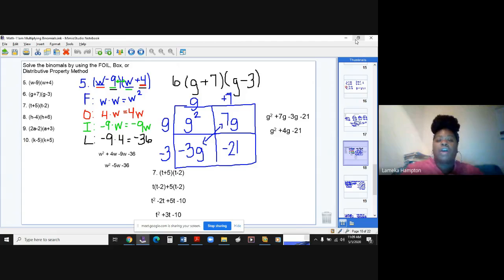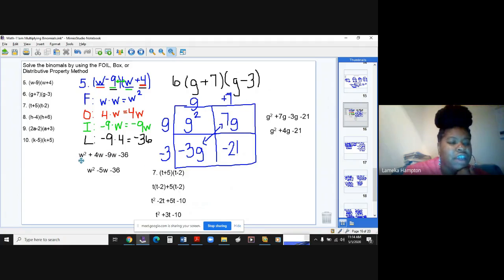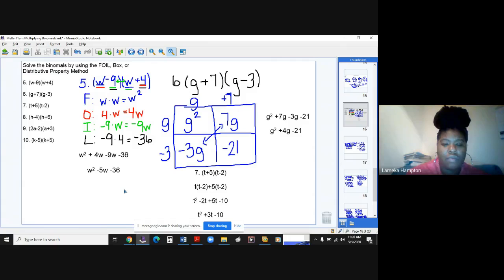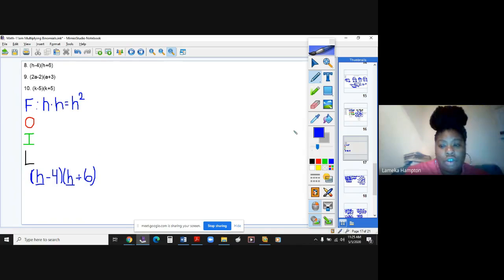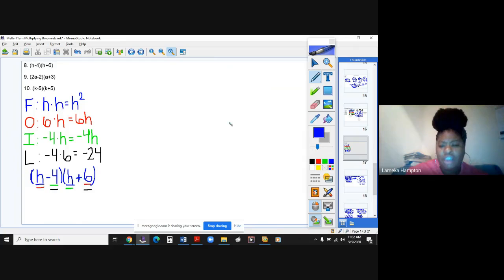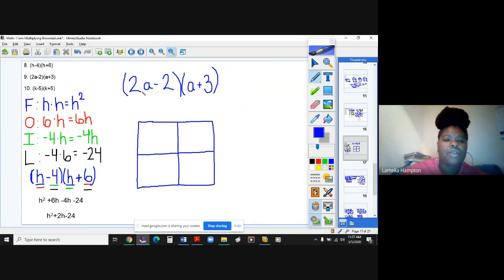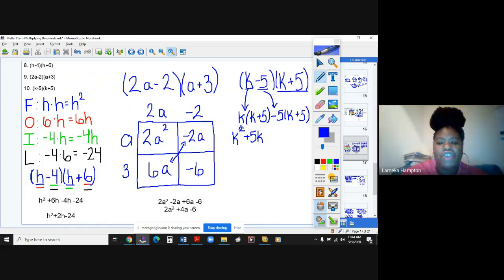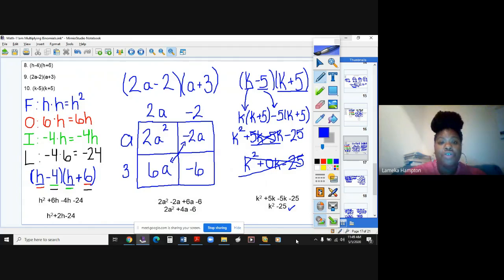5-5-2020: Different Methods of Solving Binomials Cont'd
HAPPY TEACHERS APPRECIATION DAY!

In today's Math class, we are continuing with the different methods of multiplying binomials.